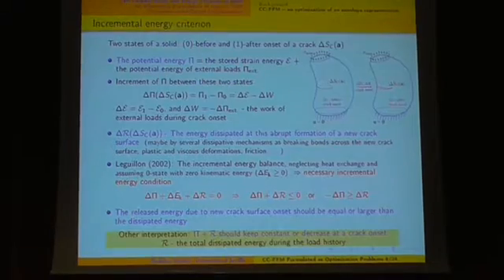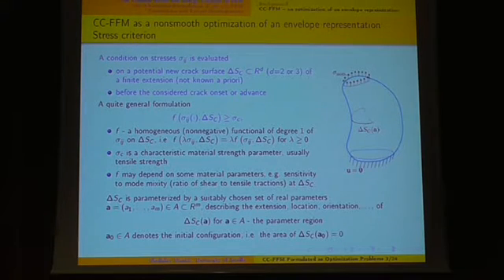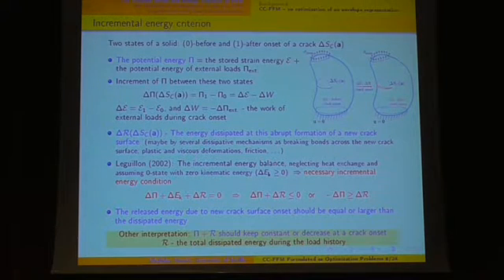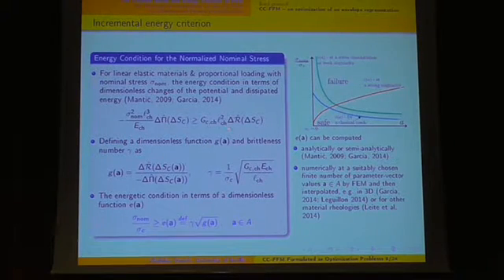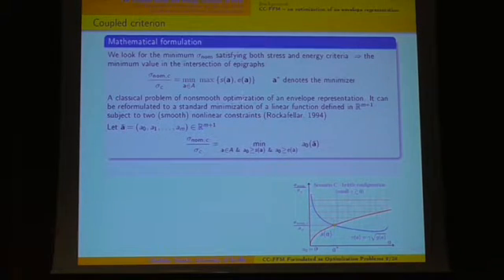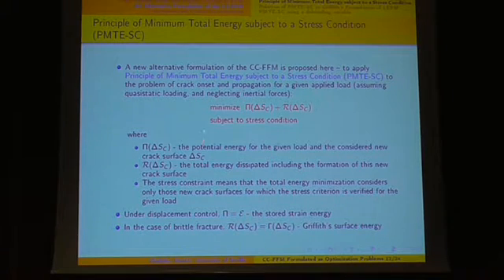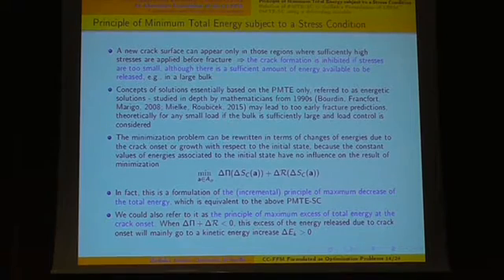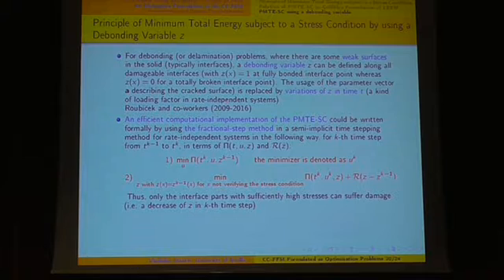The coupled criterion of finite fracture mechanics formulated as optimization problems